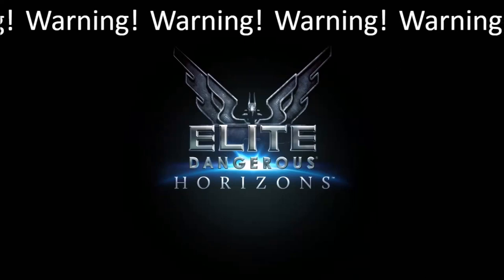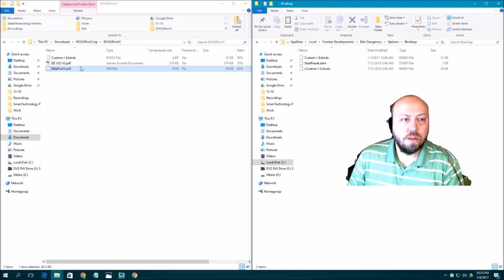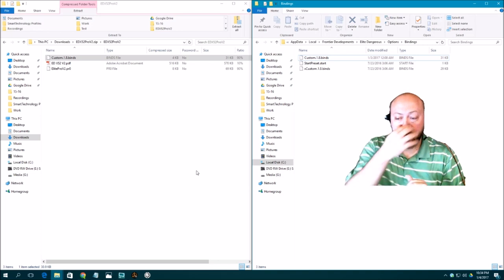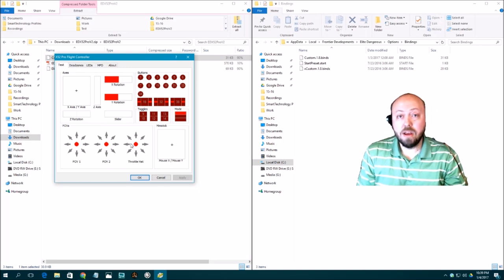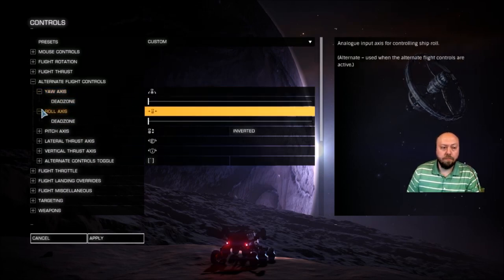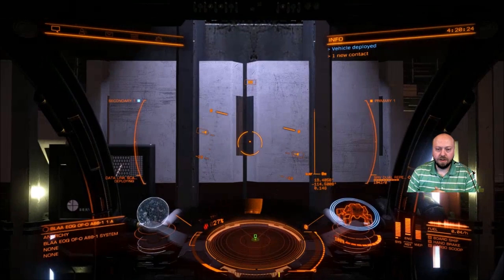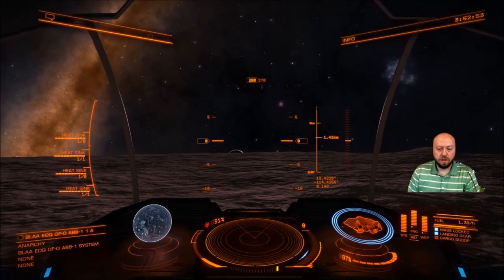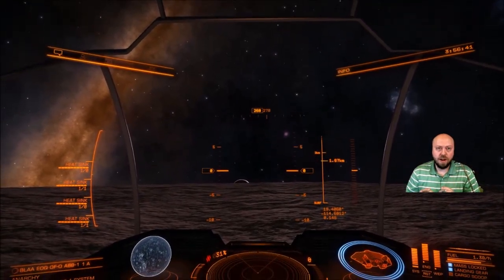Saitek X52 Elite Setup Version 2 Installation Video!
You've been waiting for it and here it is in all of it's glory. ;-) I'm pretty happy with how it has turned out! There a lot of work that went into this one.

Notes... I don't have the non-pro version available yet. Looking for someone to help me with that. I need someone with a standard X52 and about a half hour available. I need to remote into your PC and configure 2.0 for the Non-Pro version.

The tutorial videos aren't ready yet, but they will be going up as they are completed.